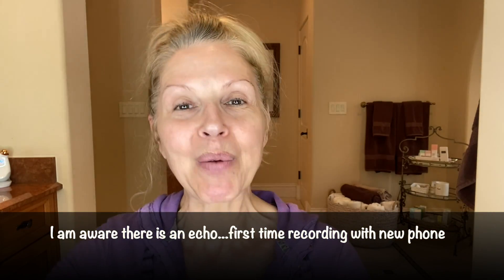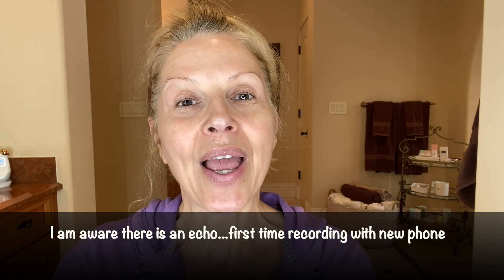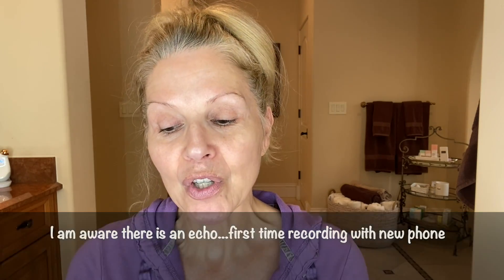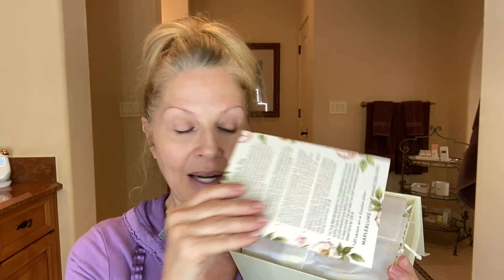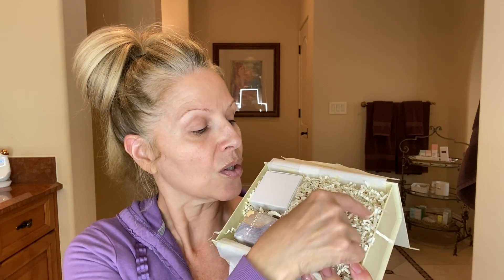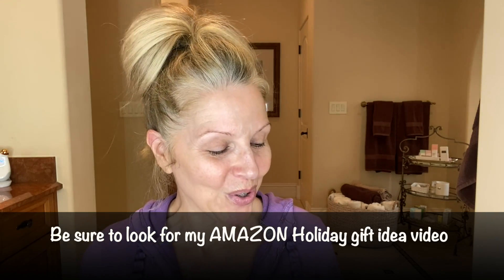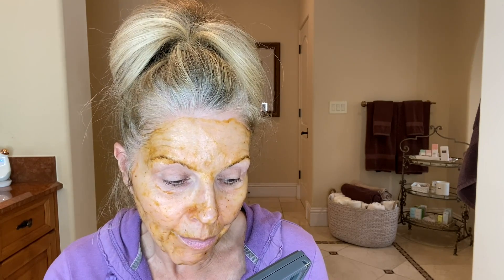MAPLEBLUME | HOLIDAY GIFT GIVING | TRY ON LUXURY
Hey Friends...today I am sharing some GREAT CLEAN products with you...perhaps a gift Idea or a subscription for yourself...all from one little box...MapleBlume!

Silicon Spatula for mask
Wonder Cloth

Curology Curology Free 30 day trial ( plus 4.95 shipping) with this